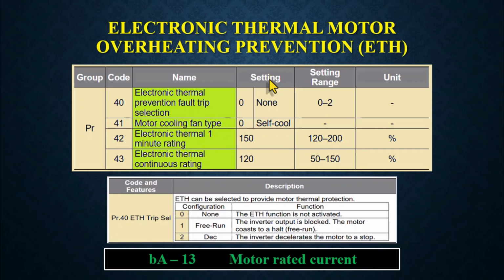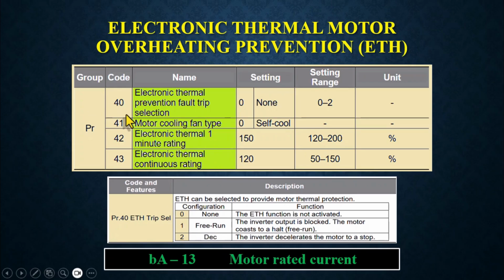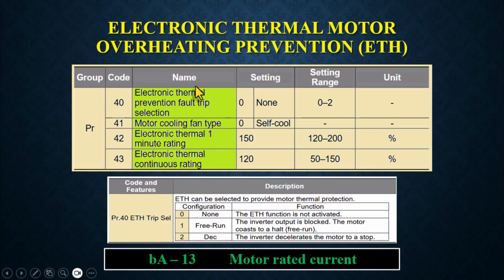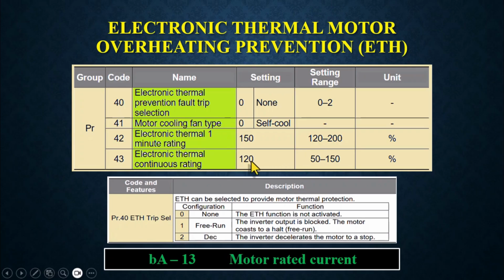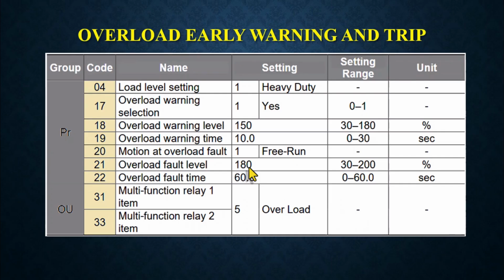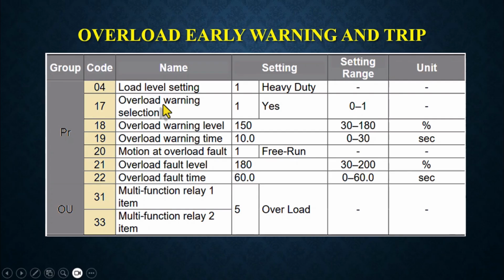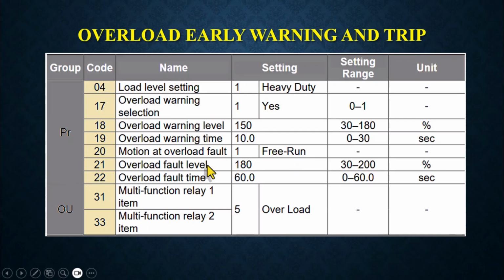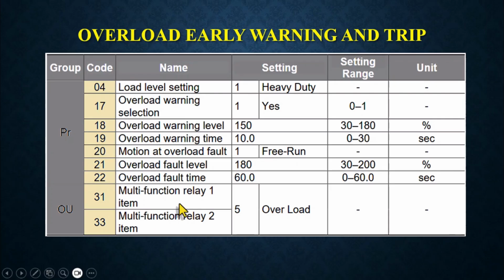G100 VFD Motor Protection | Electronic Thermal, Overload Warning/Trip | University of Automation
This video from University of Automation covers motor protection functions in the G100 VFD, including Electronic Thermal protection, Overheating Prevention (ETH), and overload early warning and trip settings. Learn how the drive detects abnormal load conditions, issues early warnings, and safely trips to protect the motor from damage.